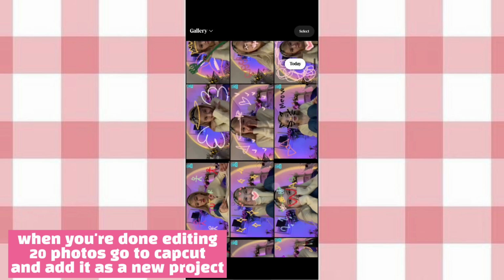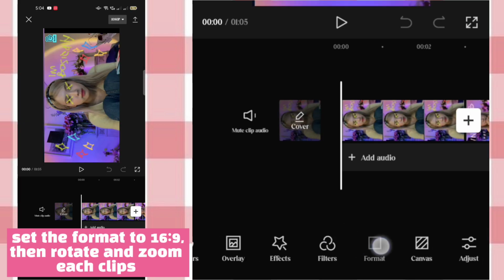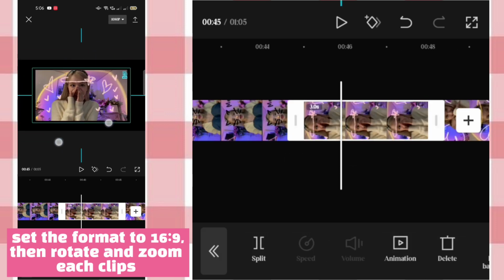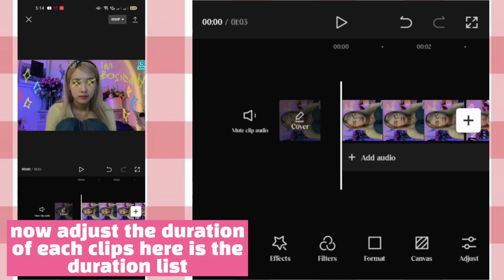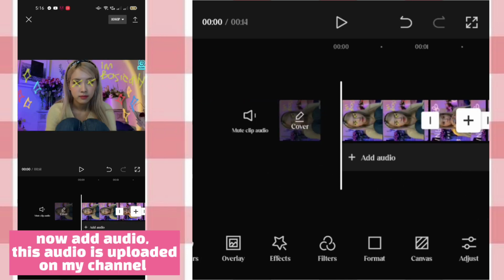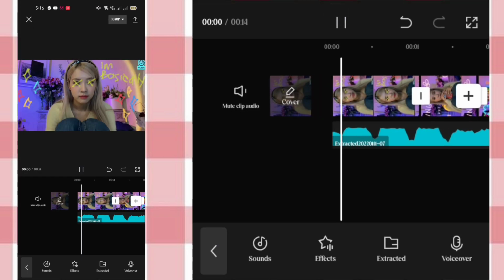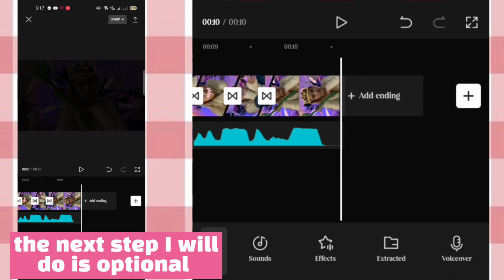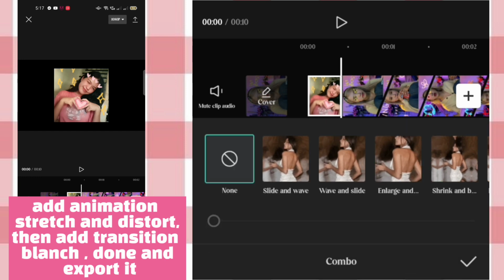I WAS IN LOVE WITH MY TUTOR TIKTOK TREN EDIT ON CAPCUT TUTORIAL